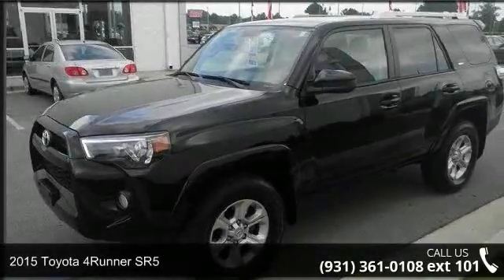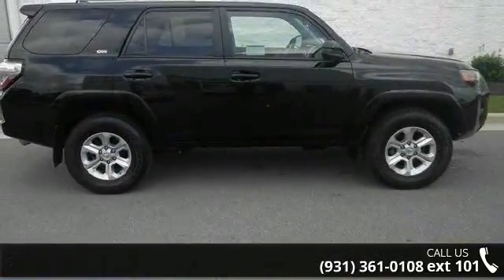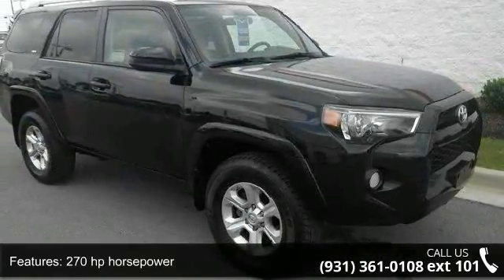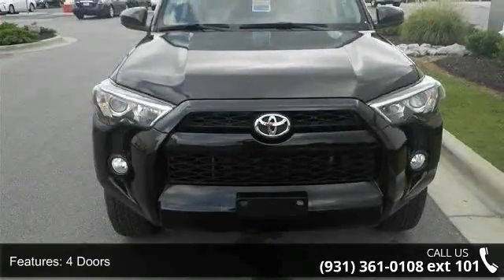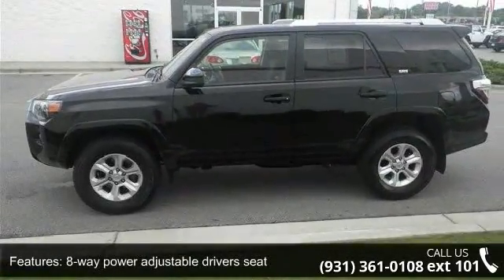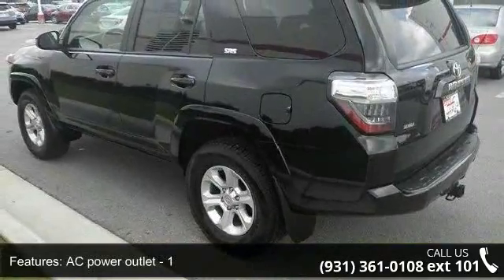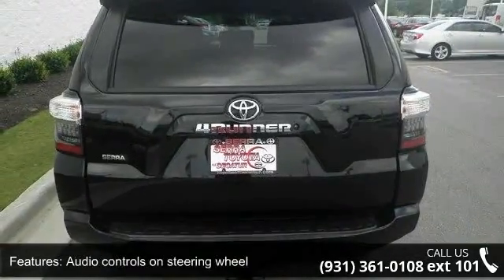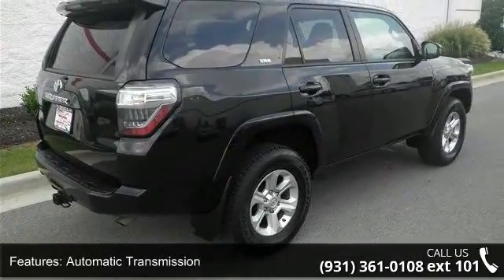2015 Toyota 4Runner SR5 - Serra Toyota Decatur - Decatur,...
2015 Toyota 4Runner SR5 Condition: Used Mileage: 37256 Transmission: Automatic 5-Speed Exterior Color: Black Stock